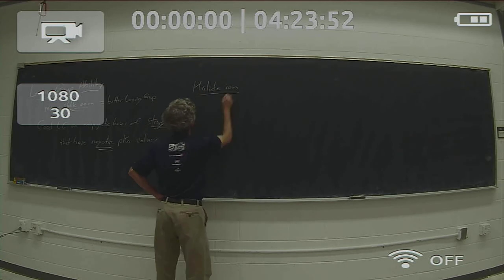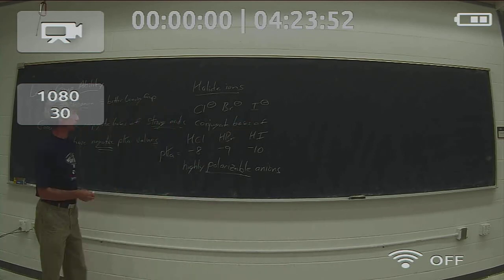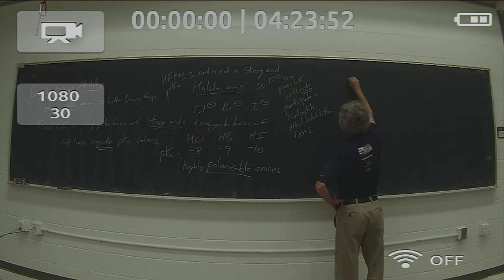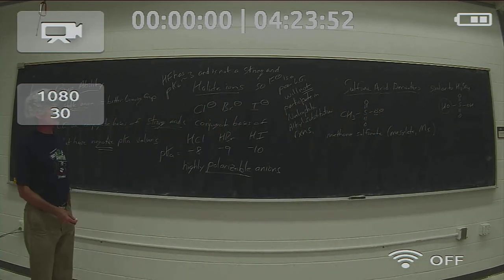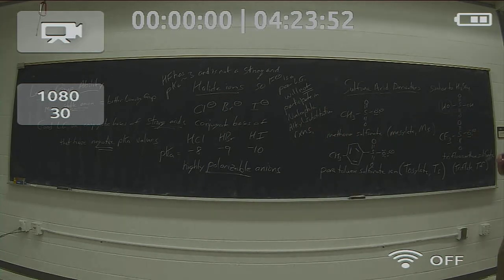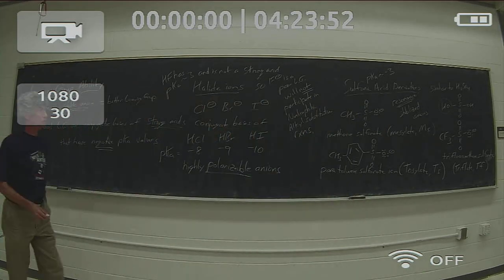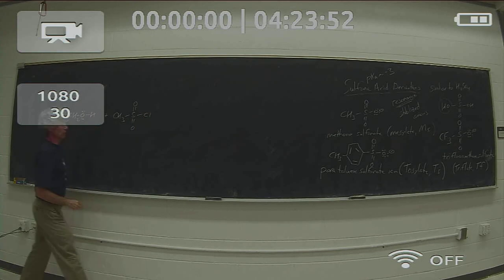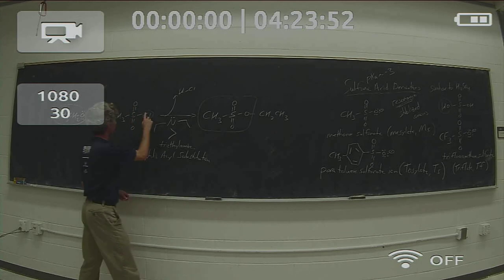Leaving Group Ability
This video considers what makes a good leaving group, i.e., which groups can participate in nucleophilic alkyl substitution reactions.